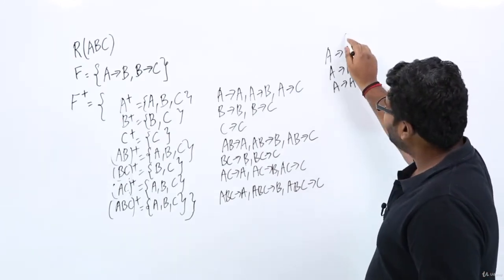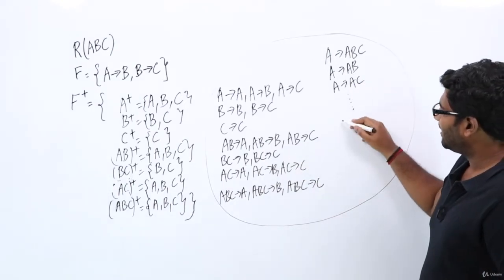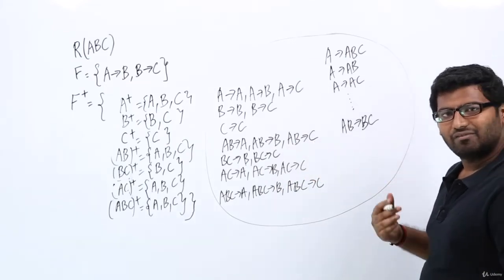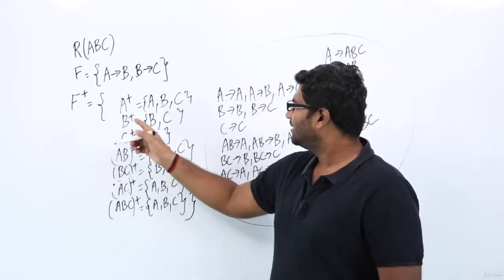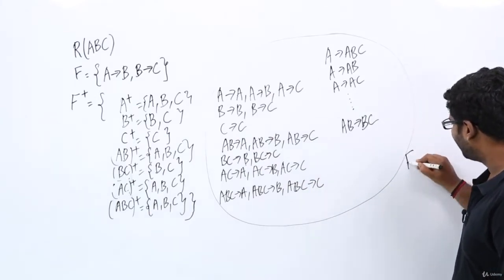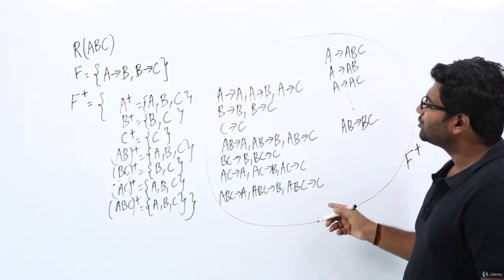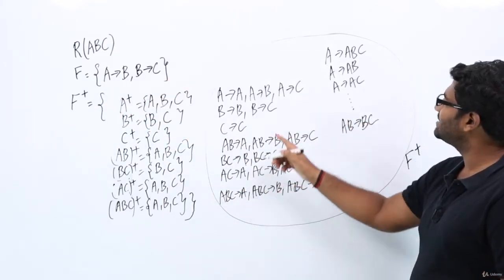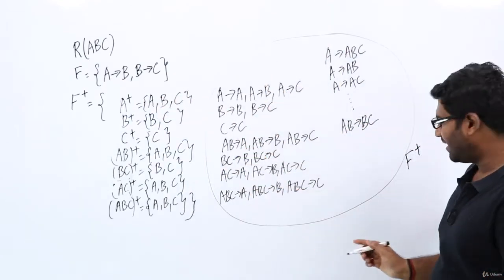Closure of Functional Dependency Set - Database Management Tutorial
Closure of Functional Dependency Set is a free tutorial by Vignesh Sekar from Database Management course
Link to this course(Special Discount):
This is the best Database Management Course
Course summary:
You will become very familiar with the core concepts of Database Management Systems
You will be able to challenge the interviewer on questions related to Database Management Systems
You will view Computer Science in a different dimension
You will be able to answer all questions of these topics in exams like GATE,PGEE,ISRO
You will be able to get a top grade in your Database Management Systems course in your Bachelor's degree
Understand how Database Management Systems work
English [Auto]
See those they have a nation and also they have human function dependencies which hold on this relation I hold of this illusion and they have named this function. Lieberman said yes. Ribes the function of the brain is that this one thing is obvious from this VRR actually mentioning all the possible functional dependencies right. For example if you did this since we have in place B and B place the obviously human yea please see also holds enough great gameplay Z ensembles. Also we have something called a gate place gate. This will also holding the of re also being placed while also holding the ISO in place. So the. Right there's a premium functionality you know that real function of the opponent is always more. This is not a trivial control dependency but it also falls in the US. But we are not actually mentioning it explicitly right. We have mention only two functional dependencies here explicitly and these are the functional dependencies rectally how you infer from this functional dependency. Don't these things are not mentioned explicitly. These functional dependencies also hold up but they also hold on here. So from this we can come to the conclusion that those we have mentioned will need to functional dependencies here in our functional dependencies set. Still we have a few more functional dependencies which can be inferred from this which can be inferred from this case if we find though in case we find all possible Fontenay dependencies which can be inferred from Kiev then we can say that as closure of Ray we can also say the disclosure of closure of a functional dependency set. So we have already seen what does the closure of an attribute great closure of an attribute is nothing but setoff all attributes which can be which can be functionally drained from the data book. That is what we mean by glossier often idli do better as a function of dependencies say is nothing but so far functional dependencies which are possible. And you have great graphics is that a function of dependency and closure of the office nothing but Setar form function policies which hold in your brain which hold the nerve. So if I find all the files or deponents is possible and I write this then I can say that as closure Alpheus they know how to find out all the functional dependencies which hold told us that they use something far less Kroijer operation. See this is an application of concept operation. How will they see Duplay three obligations of closure operation break. You can even include this as the fourth one which means given a functional dependency said we can find all you have closure using the closure operation which means we can find the set of all possible functions dependencies in this function and dependencies that using that closure operation on an attribute. Let's see how do I know for example. See I need to find though I need to find the closure of the the final closure of the one as closure of the closure of the Arab-Israeli campaign. Yea fine. It will also contain be they have Yagan Big B since they have big n Big C Vegas's foreclosure of you can. What about closure. B closure of B close enough. B will definitely be fine since they have big in big C pipes and they have big and big C. Now let me find out the closure of the closure of the closure and see this if you want you can put them in the set and that is what we have been followed. You can put them in a set of civil war and then see. We don't have we don't have it so we can't they can't say. Now let's find all glossier off. Of two or three maybe fight. In doing so far let's not the closure of two or three because no why are we finding this using this you'll be able to find your poison of yours any way anybody see this. Let me take you to the closure. B will contain B B and C for a short while. If Groser is having NABC obviously Kroijer off maybe it will also help immensely. It is very logical. Fine. What about closure of B.C closure of B C will contain B and C drive anything else. Not great. We can get it fr